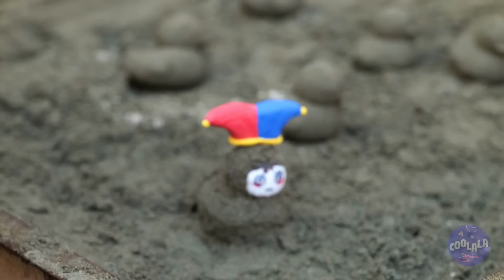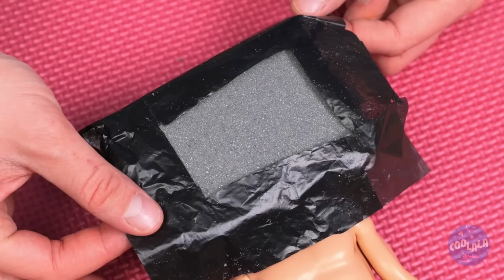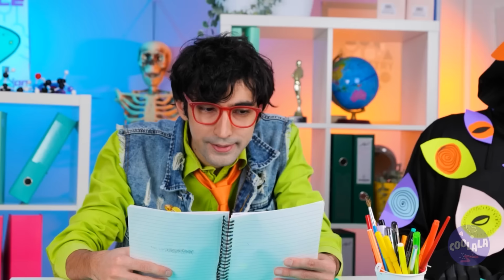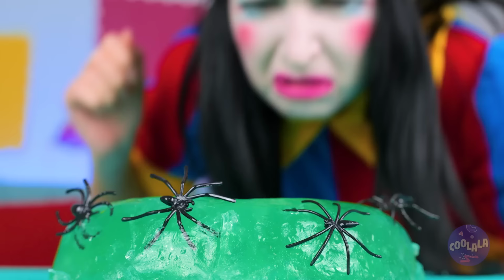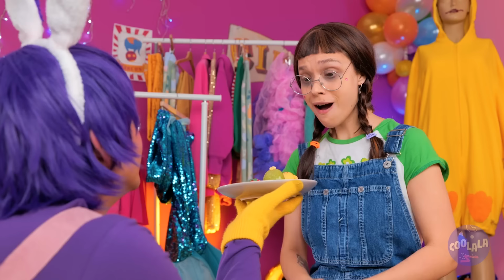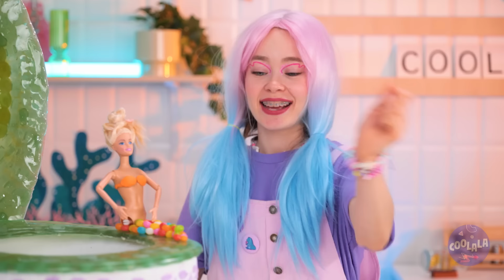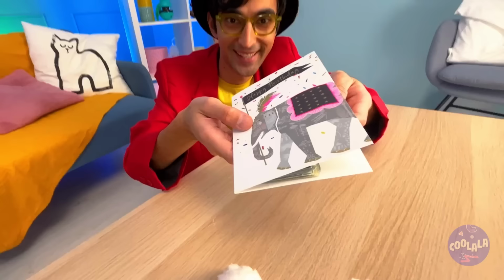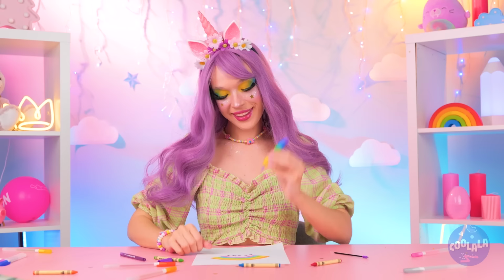I Made Digital Circus at the Beach! 🤡💙 Cool Fidgets and Crafts